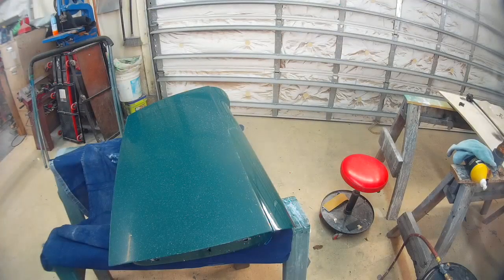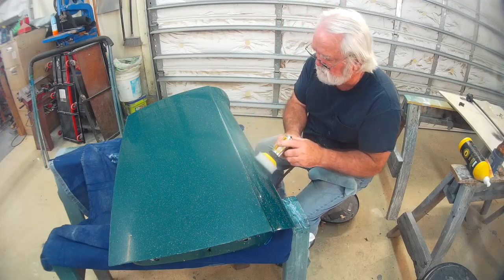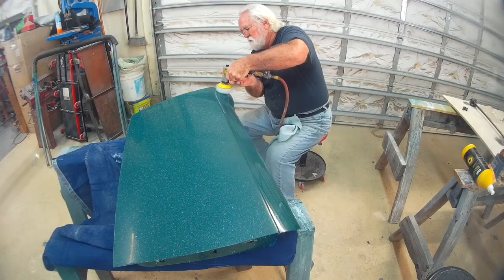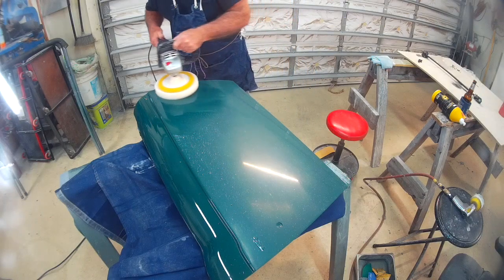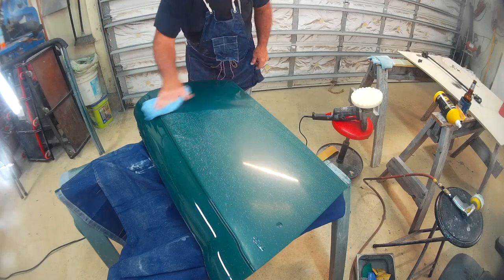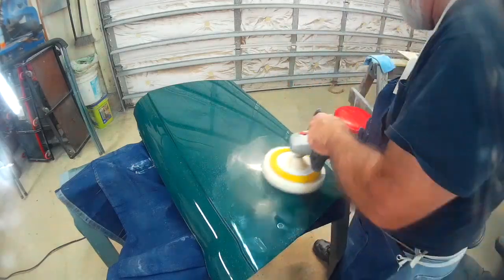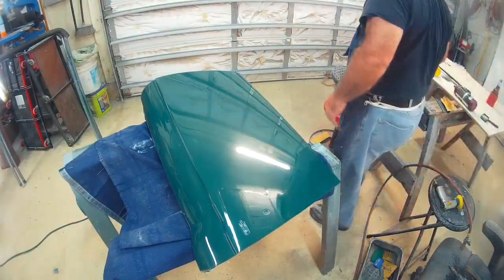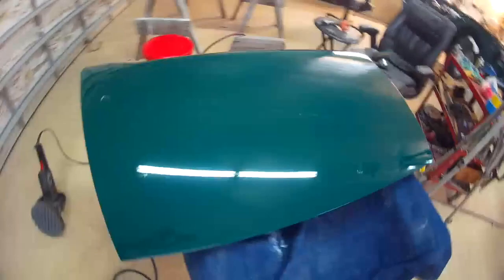Tr250 Rt Door buff and polish